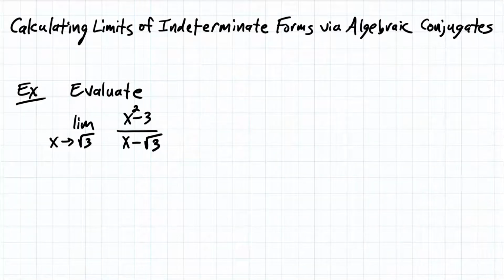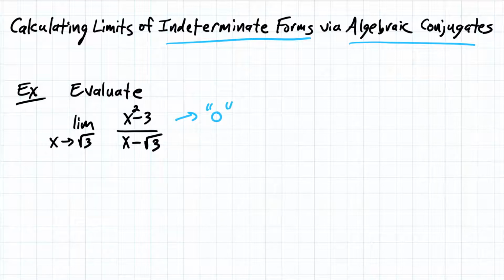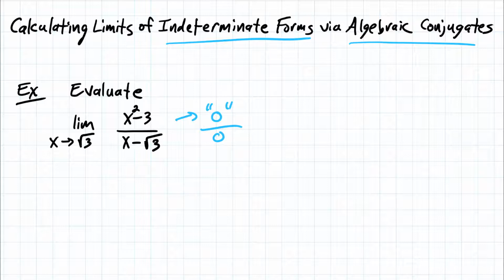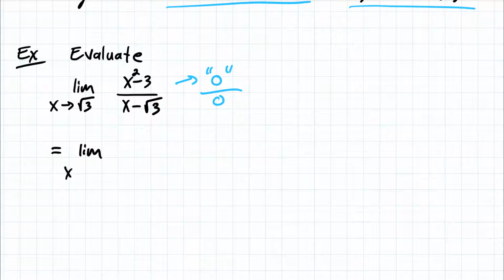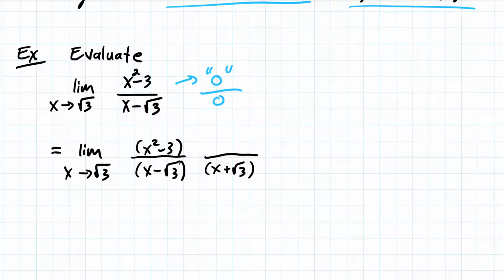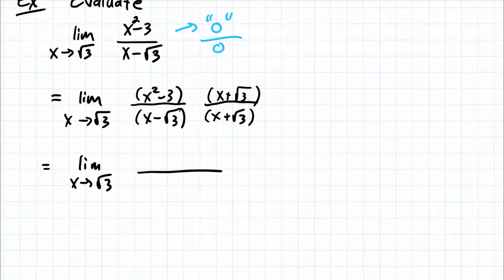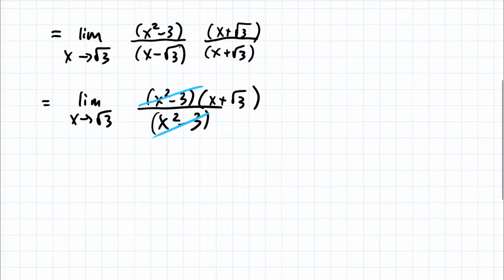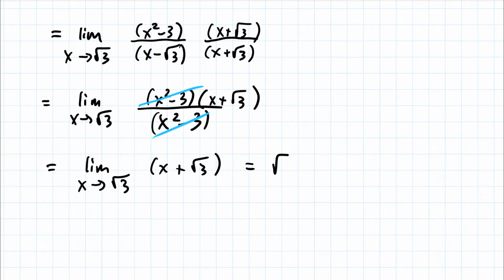Indeterminate Form Limit Example via Algebraic Conjugates, Calculus 1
Example of calculating limits of Indeterminate Forms via Algebraic Conjugates in Calculus 1